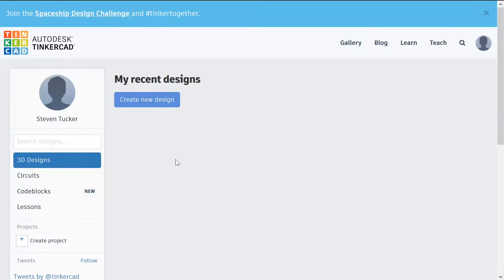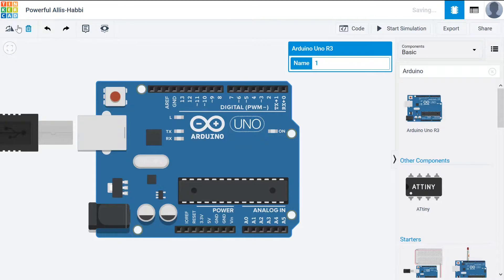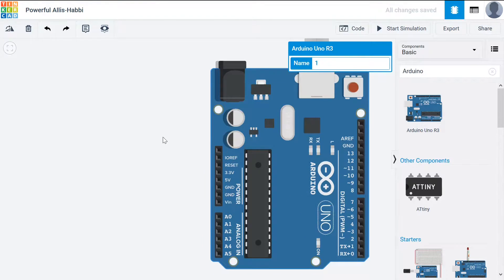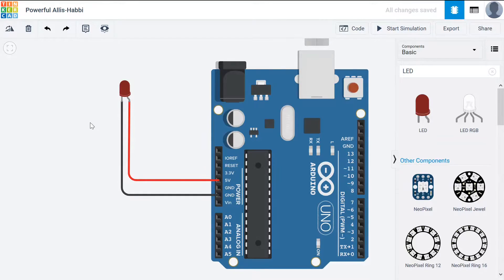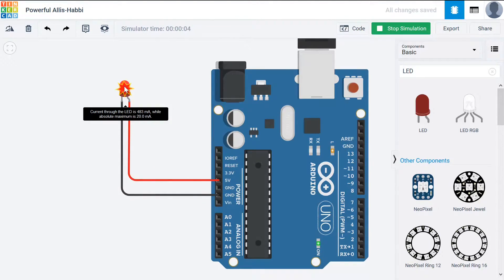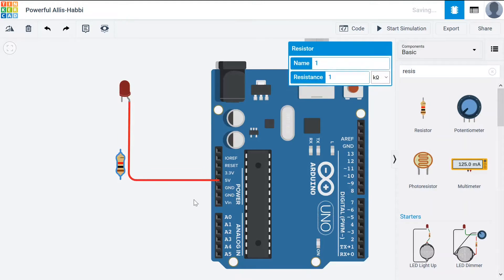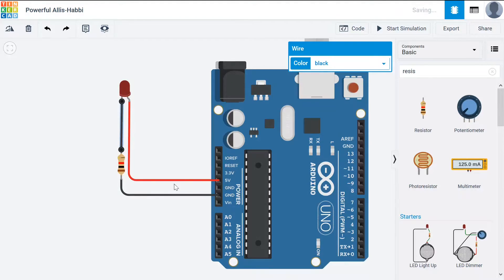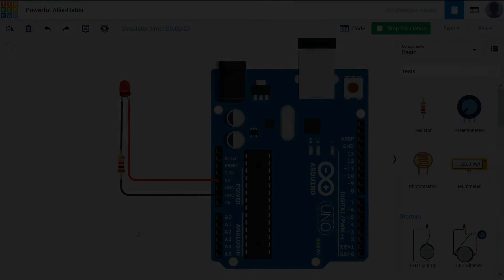First Circuit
Using Tinkercad to create our very first circuit, followed by a demonstration with a physical components